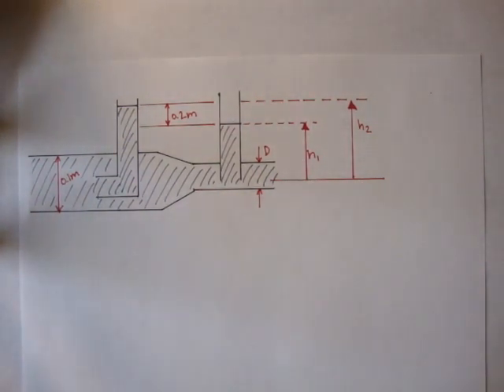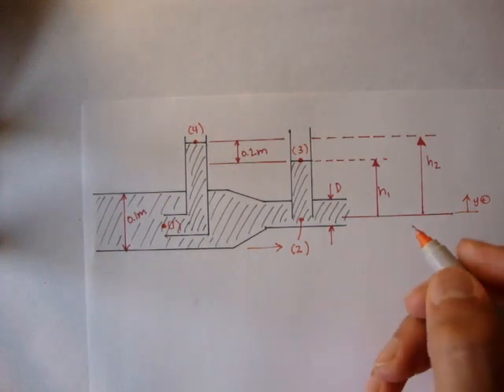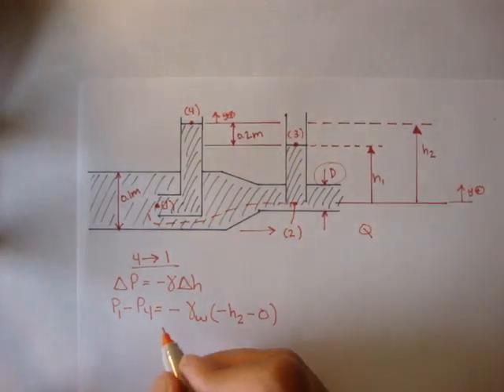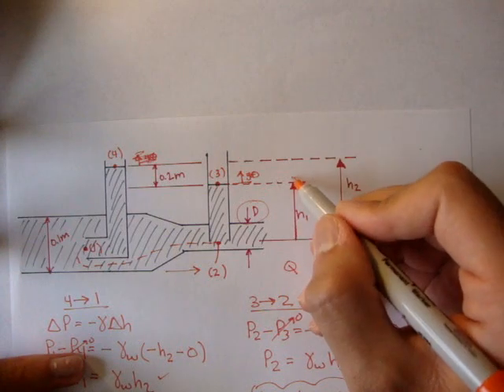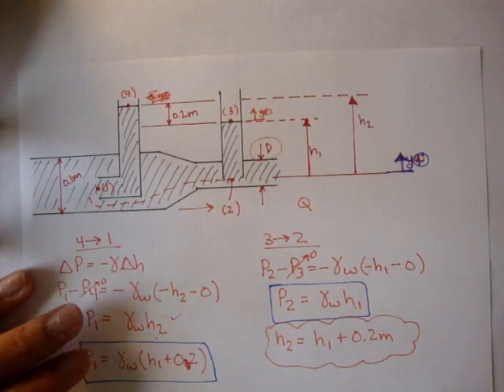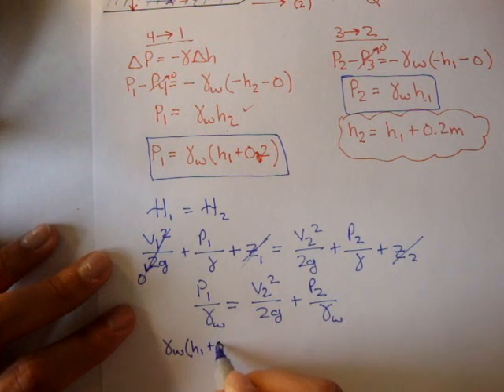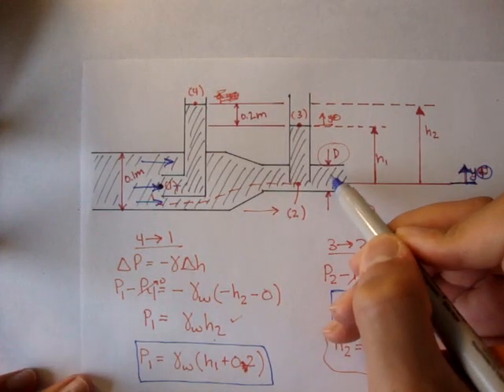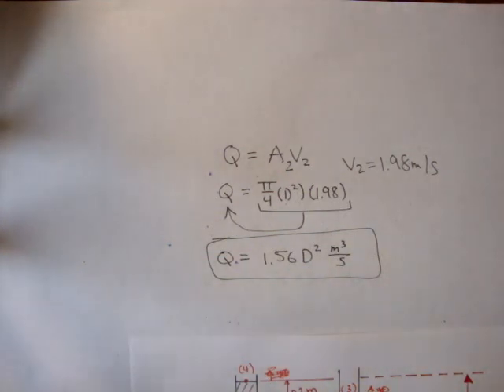Bernoulli Equation: Example 3 [Fluid Mechanics #26]